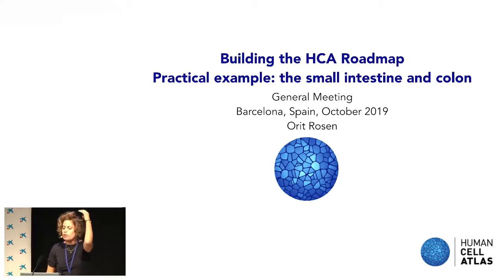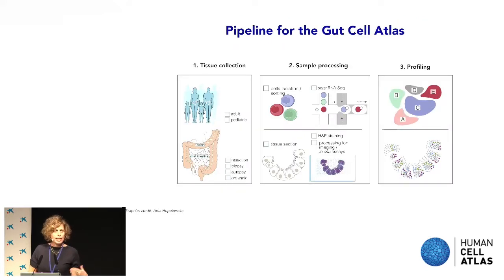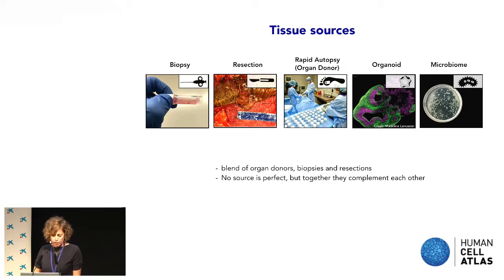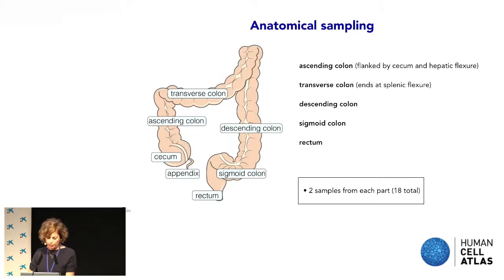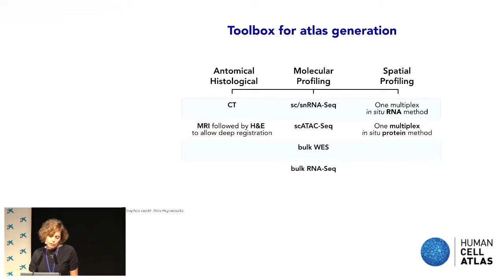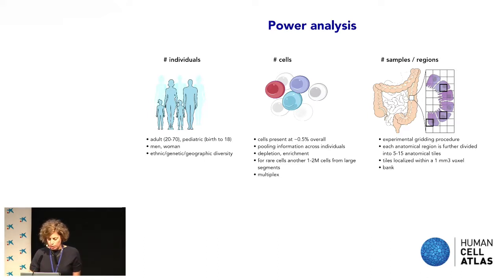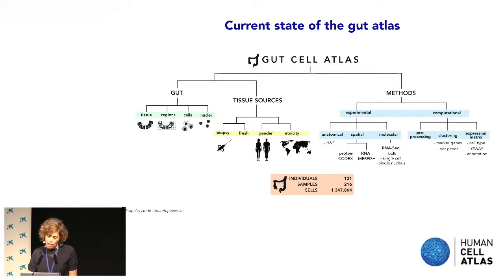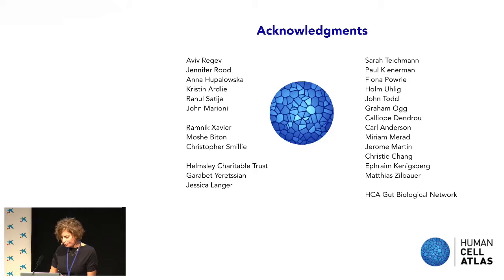HCA Meeting: Building the HCA Roadmap - Practical example, the gut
HCA EIGHTH GENERAL MEETING,
10-11 OCTOBER 2019,
SPAIN

The 8th Human Cell Atlas Meeting will take place on October 10 - 11, 2019 at CosmoCaixa [cosmocaixa.es], in Barcelona, Spain.

The meeting’s theme is “Building the Human Cell Atlas Roadmap.” We will explore how to build out draft roadmaps for the various organ atlases in plenary and breakout sessions. We will also include interactive demos of HCA datasets in action and have a technical focus on spatial genomics.

Building the HCA Roadmap, Practical example, the gut:
Orit Rozenblatt Rosen